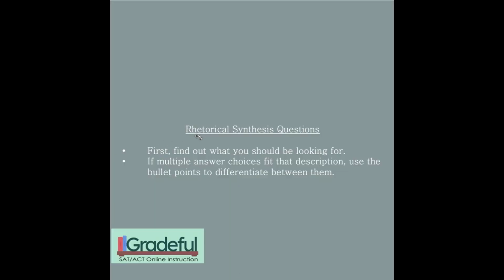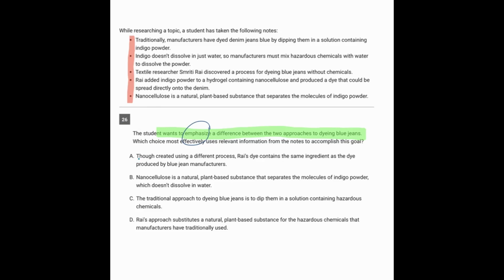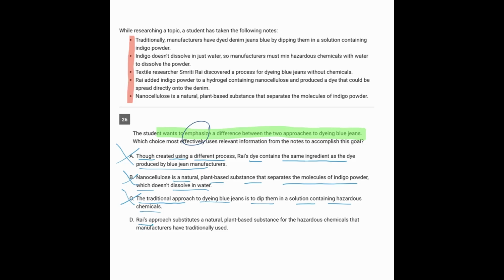Question 26, Reading & Writing Module 2 Easy, SAT Bluebook Test 6 – SAT Prep